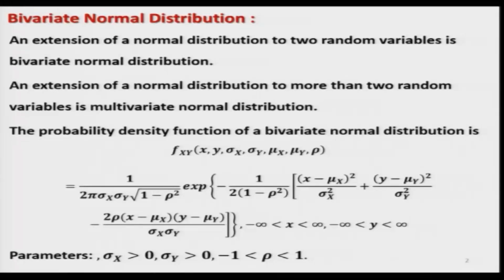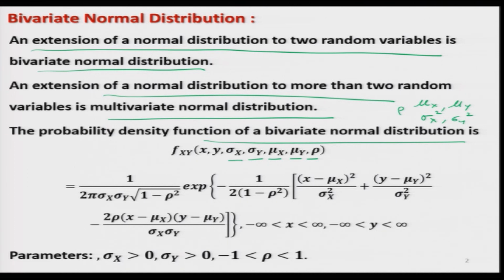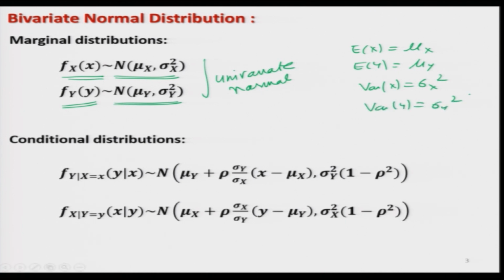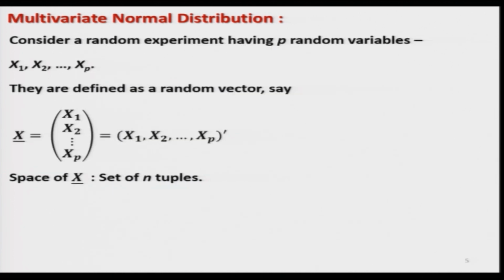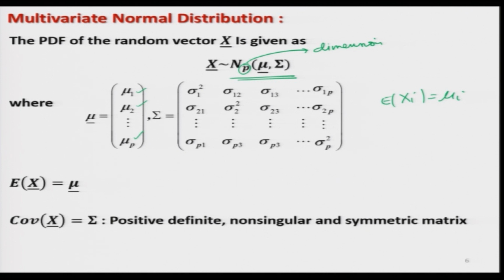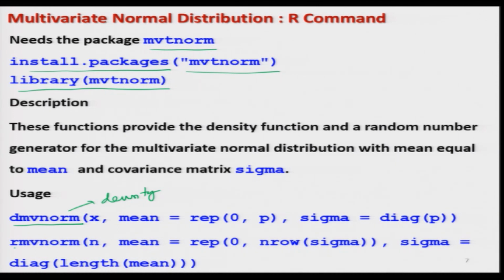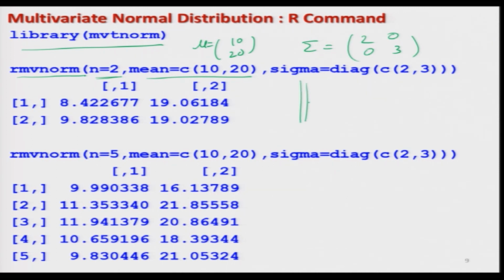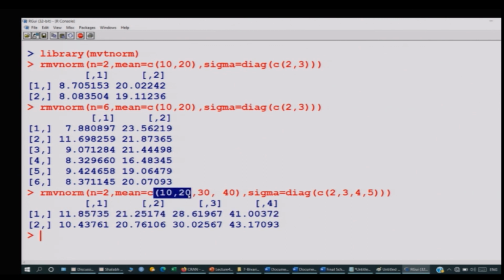noc21- ma35 - lec49